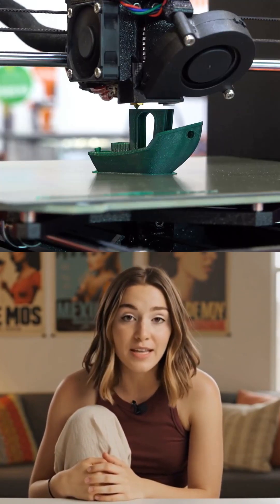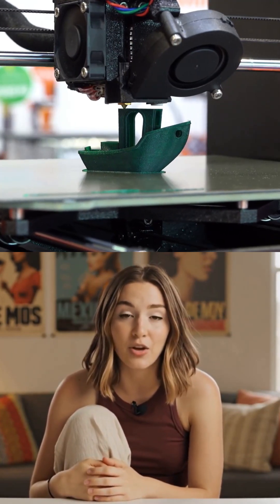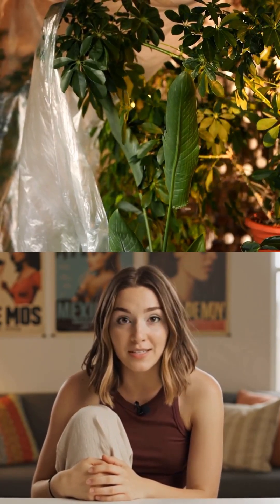Plants That Glow for Bugs?! The Infrared Secret!